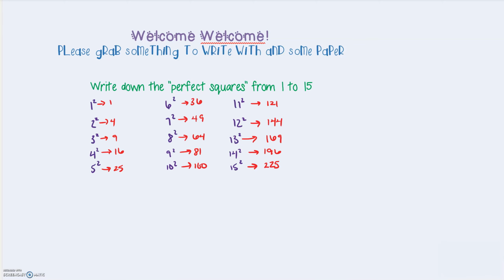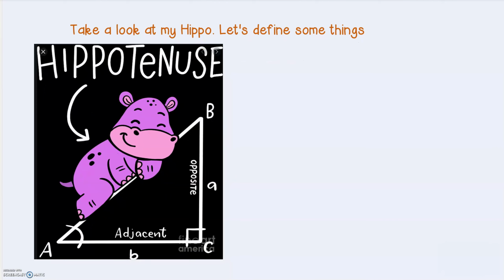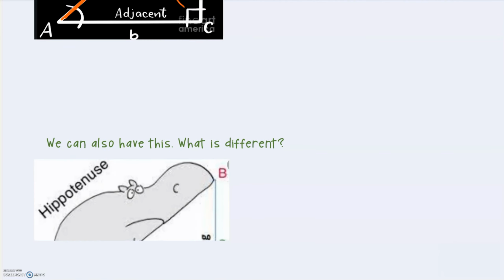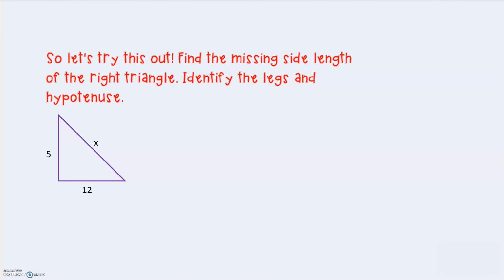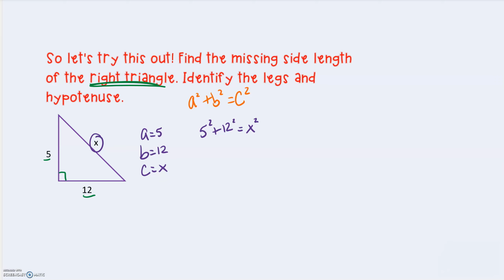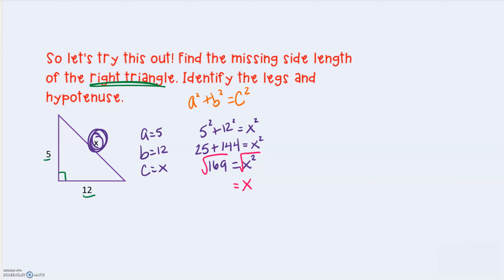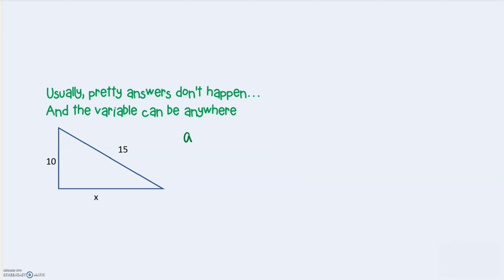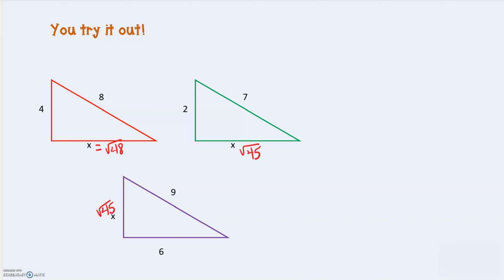Right Triangles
Q4S6